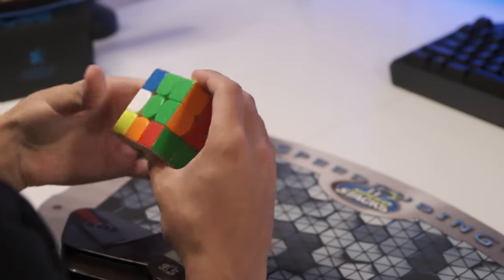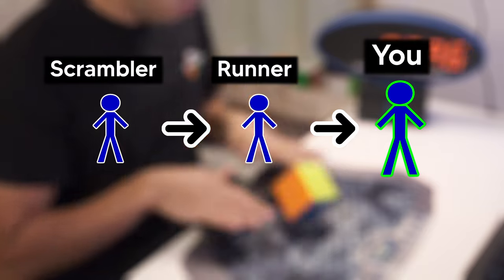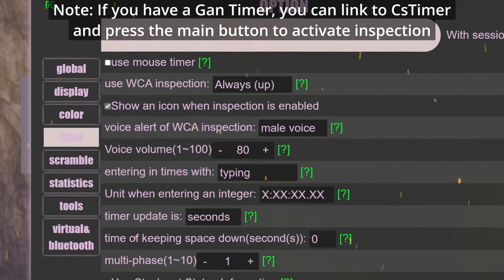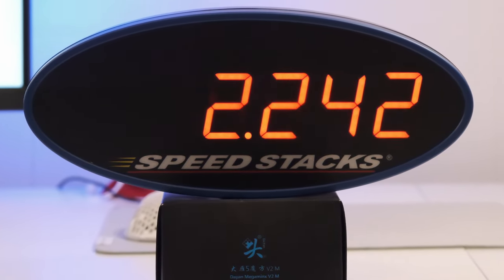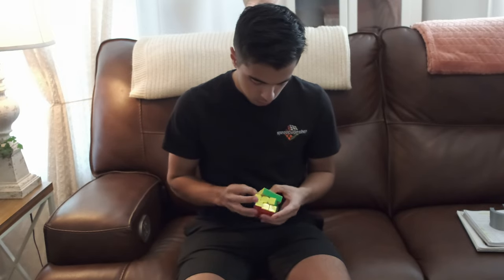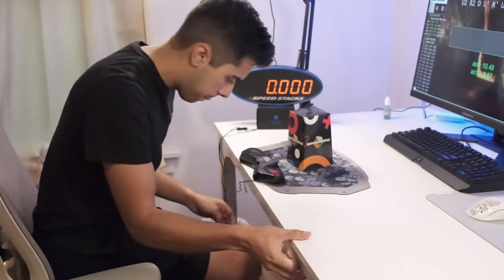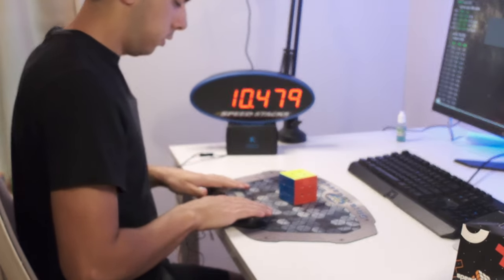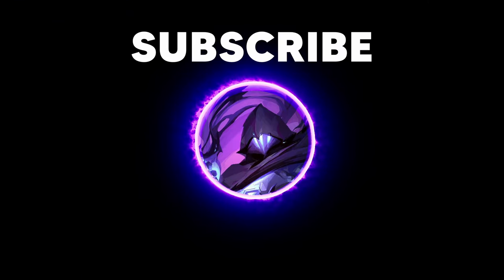This Training Will BREAK Your Records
Rest of the Music by: CreatorMix.com

Huge thanks for everyones' support